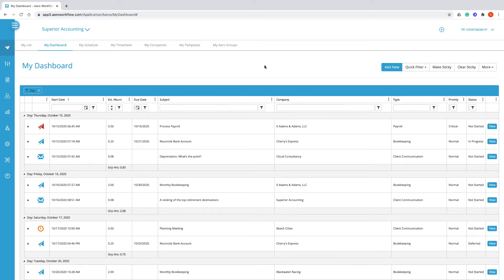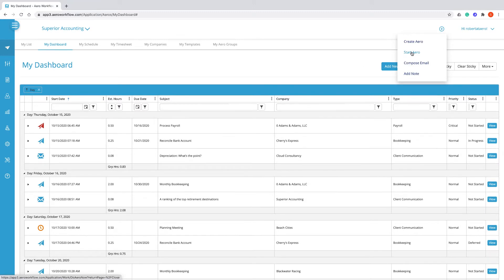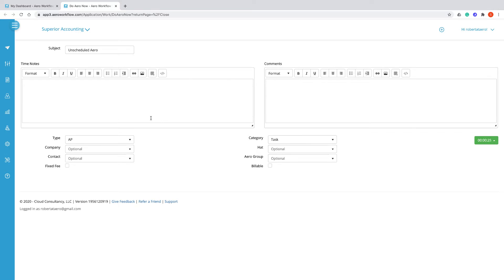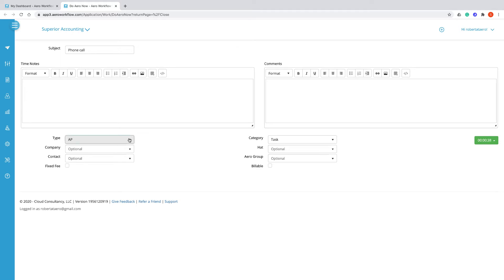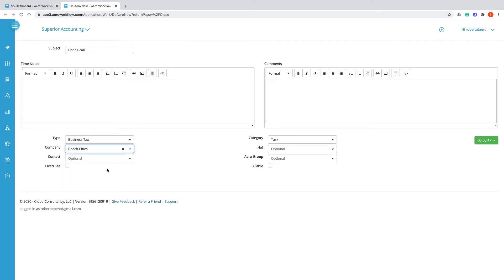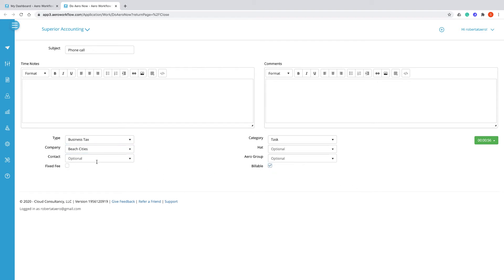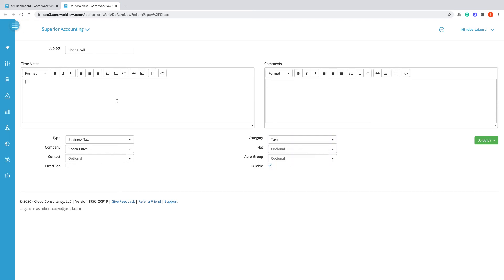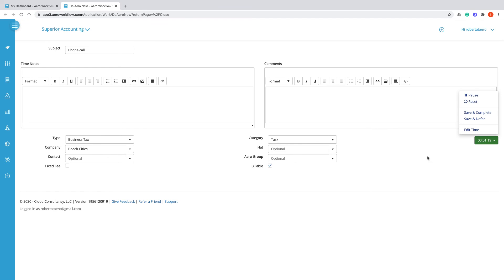Start Aero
Start Aero is intended for those times when you need to start working on a new task or appointment that is not already scheduled in your Aero account.

From the Quick Add menu, choose Start Aero. A new screen will open with a timer running. You can start working on your Aero right away or fill out the fields that explain what you're working on first.